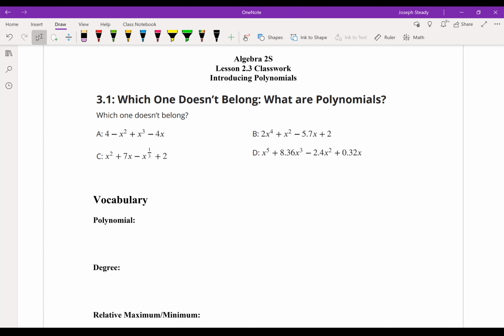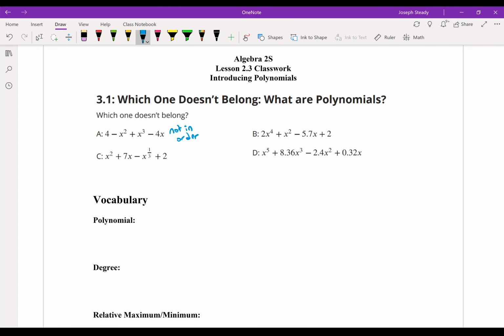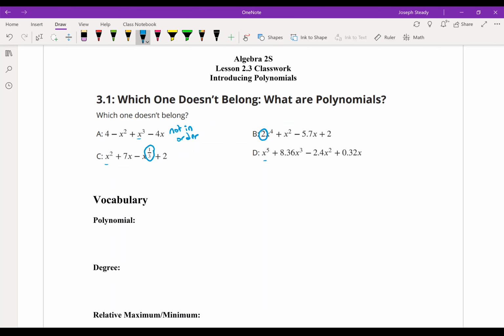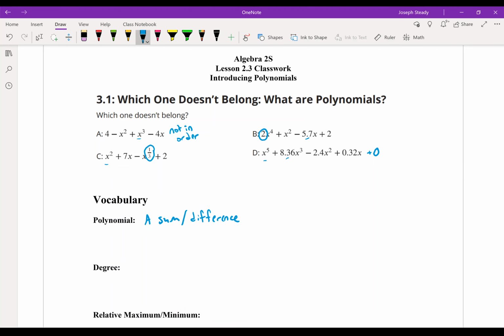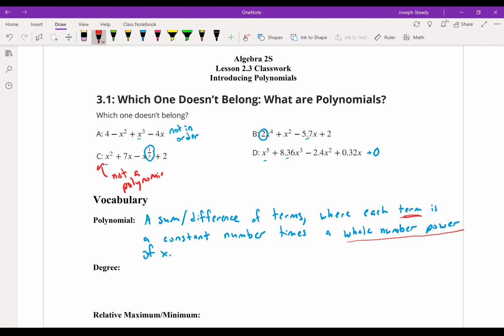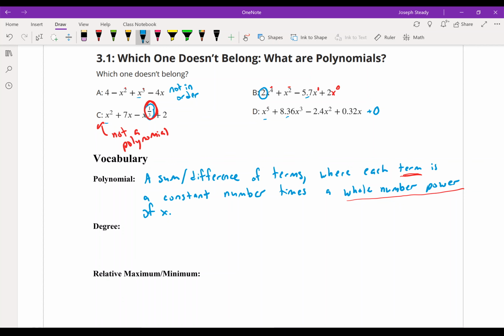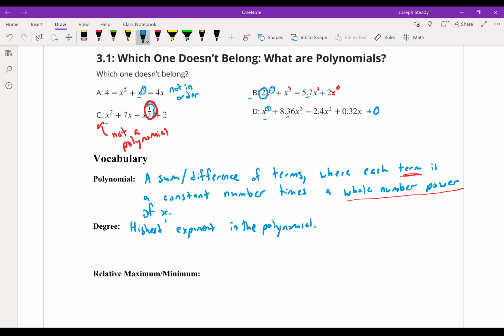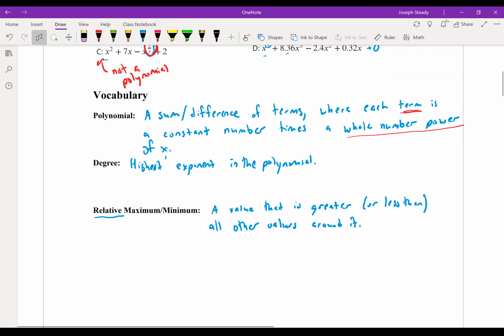Algebra 2 - Lesson 2.3.1